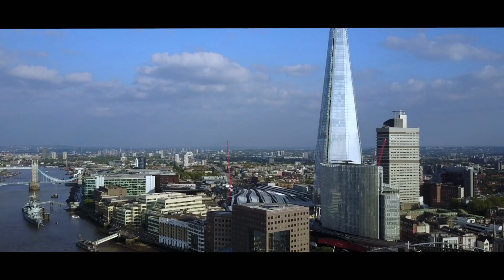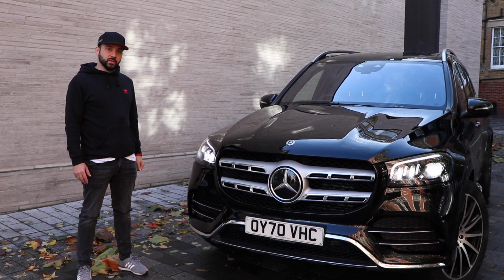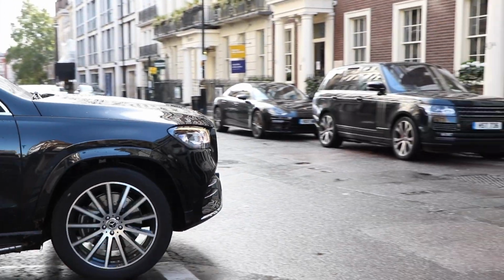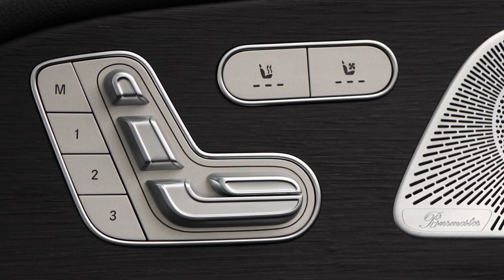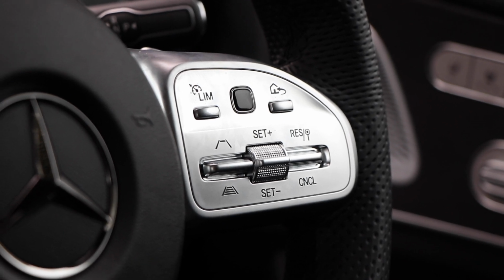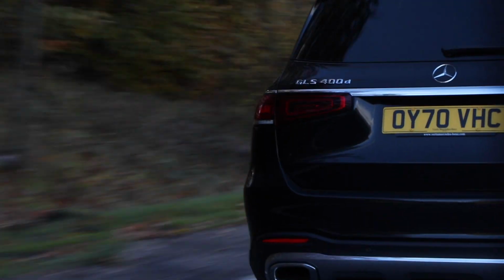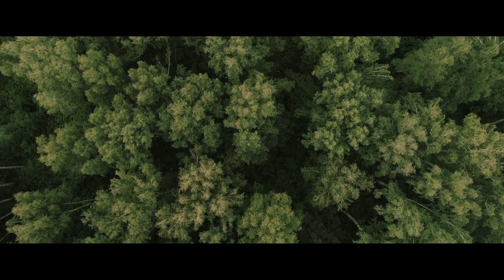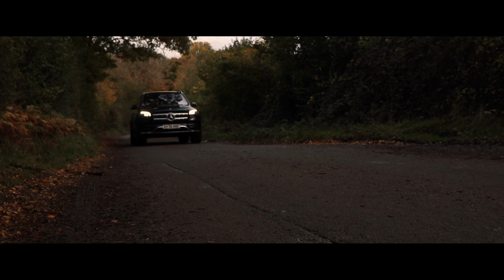GLS400d UK Drive: The Cheapest Luxury SUV? 🤔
What was formerly known as the GL, inherited the S at the end of its name positioning itself as the S Class of SUVs, but is it enough to fend off the Cullinan and the Benteyga? The GLS costs a 3rd of that the Rolls Royce and the Bentley... we find out in this video!